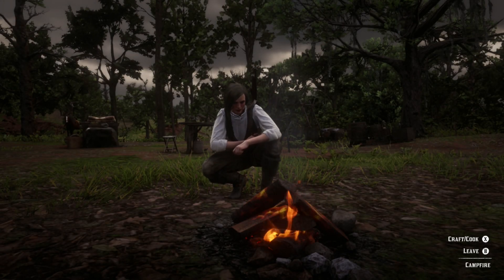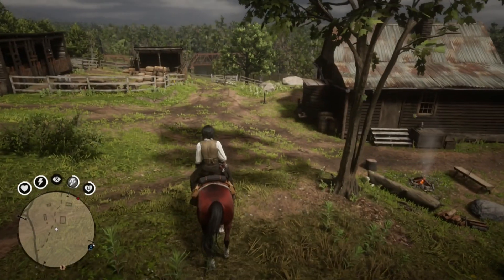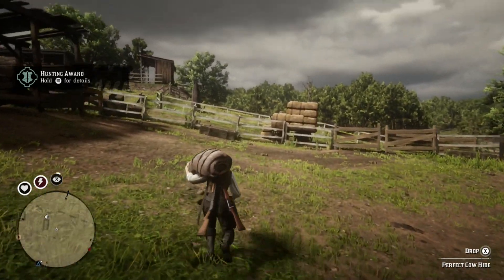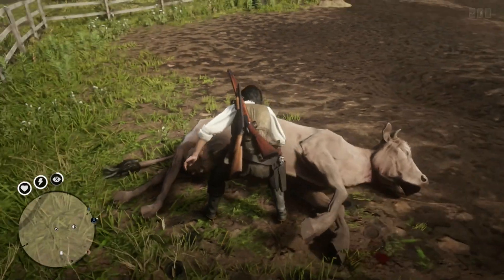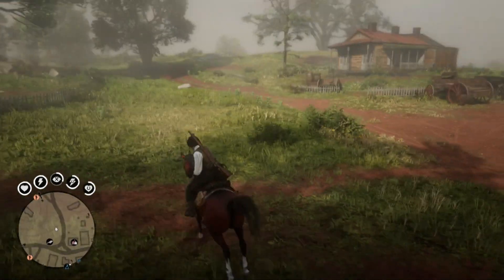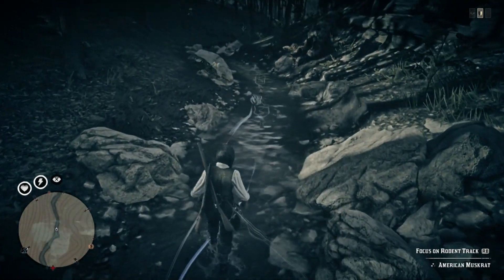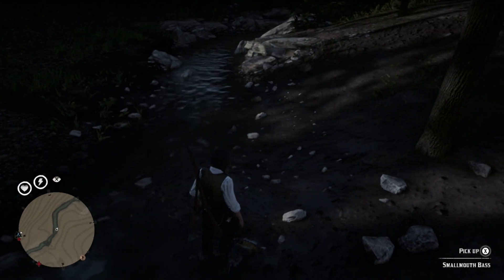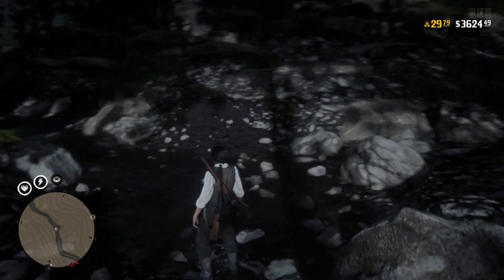Red Dead Online - 2 Quick Cash Methods!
Drop a like on the video if you enjoyed,

Note:Everything on the list will be used to furter my channel and create better
content for you. For my privacy if you would like to send me something please
We can sort out payment or shipping info privately.
Thank you for checking out my wishlist and thank you for your support on
the channel! I look forward to making my viewers cool content in the future.

If you would like to see a perticular game on the channel and would like
or on Twitter @DZGYoutube.

PLEASE NOTE:The thumbnail for this video does not belong to me as I don't know how to make them yet. If the thumbnail
belongs to you or if you know who created it please let me know. I will give credit to the person who made it. Thank you.